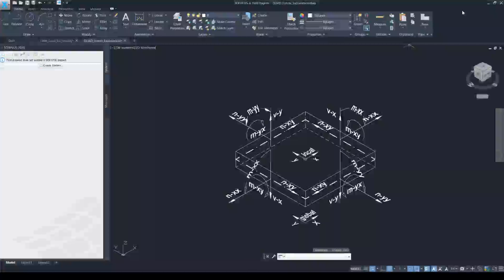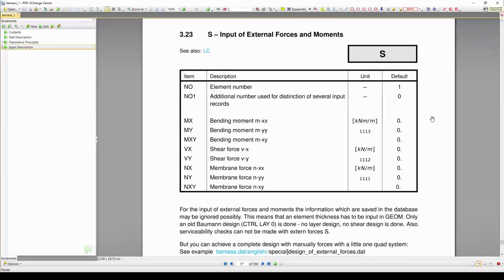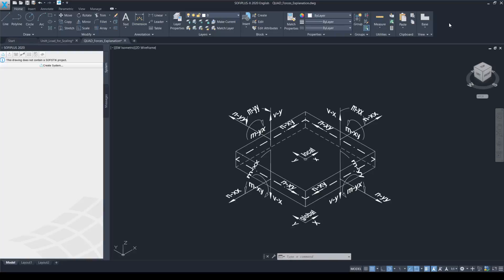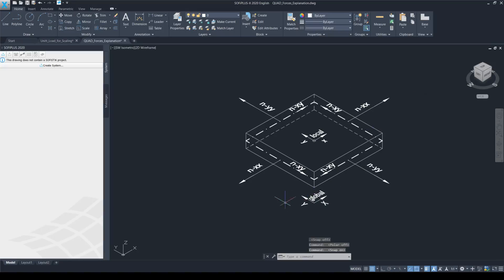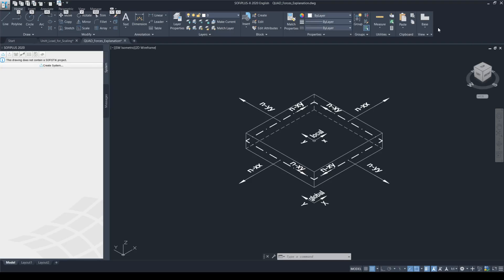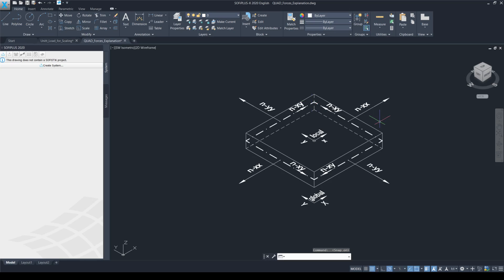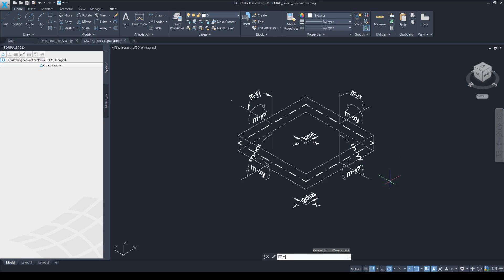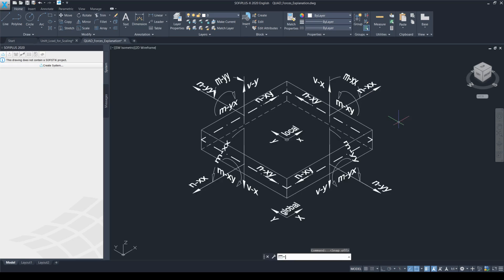Quad Unit Forces and How to Scale Them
Linked Into KiTSiFOS - Episode 007
Someone asked me to explain the design procedure of the QUAD elements according to the Baumann method. As in introduction to that I created this video about the internal forces of the QUAD elements in SOFiSTiK. I had a great time creating this tutorial and I hope you enjoy watching it.
The content of this video reflects to my personal understanding how SOFiSTiK works. The presented workflows or tips and tricks I am presenting are not necessarily coincide with the official or suggested way of modelling or analyzing the structures. To get the best solution always visit the online documentation site of SOFiSTiK.